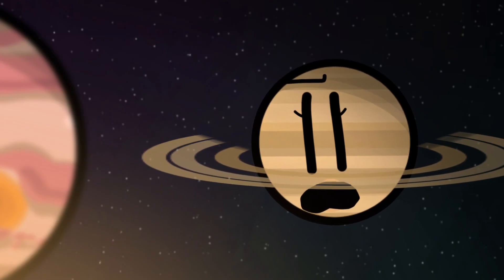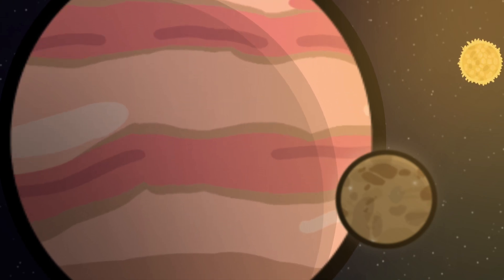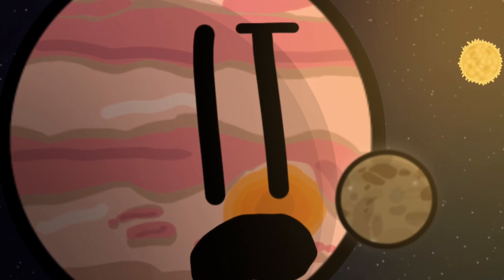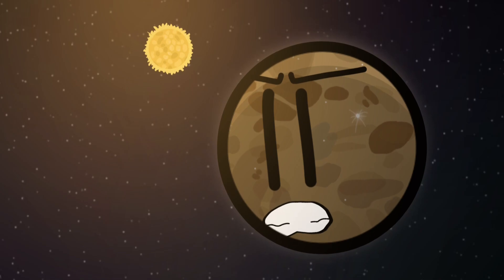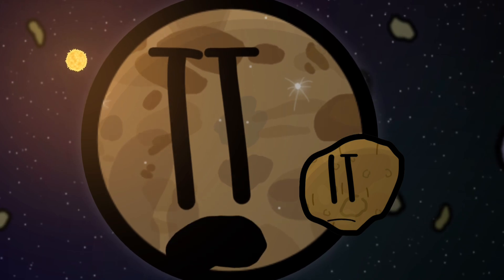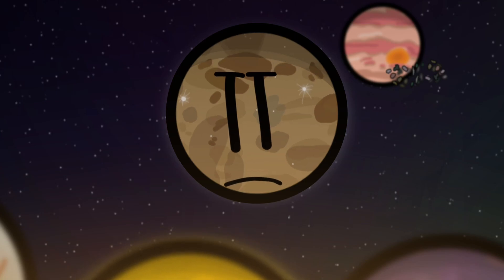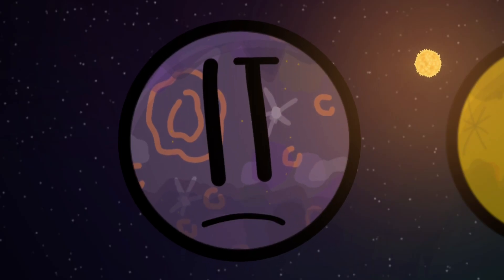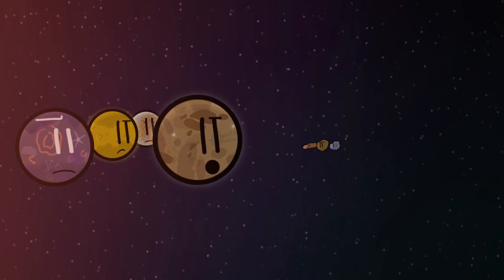The Moons Of Jupiter | Part 1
The Moons Of Jupiter Are Here! Ganymede, Io, Europa, And Callisto are all making there long awaited debut. With some uninvited guests.

Welcome to Universefacts! The channel with entertainment and knowledge. Universefacts is about living planets, moons, stars, etc. and there unique personalities. They go on fun and eventful adventures!

We hope you enjoy our channel! UniverseFacts Sci-fi